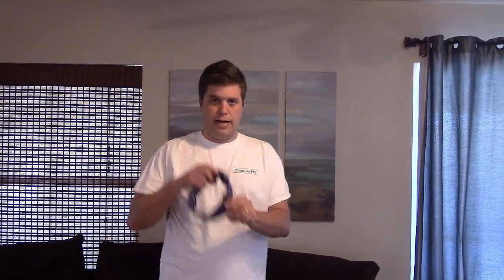The Coolture of Feng Fu